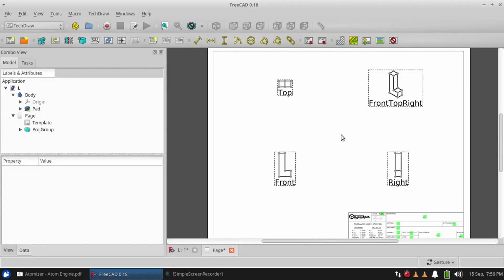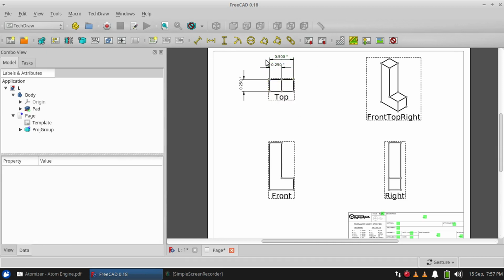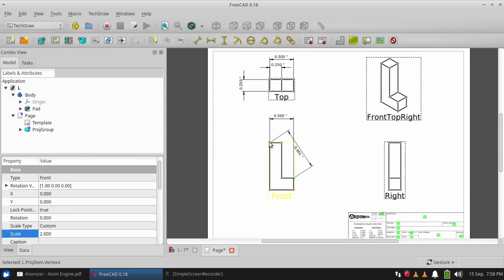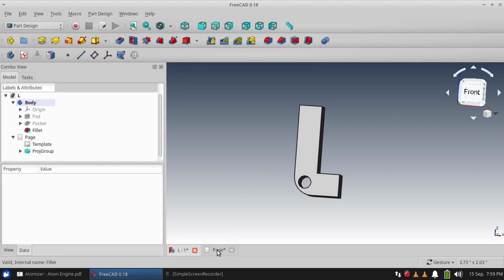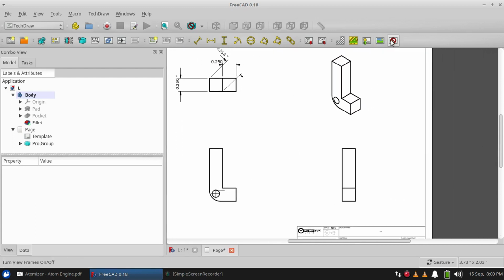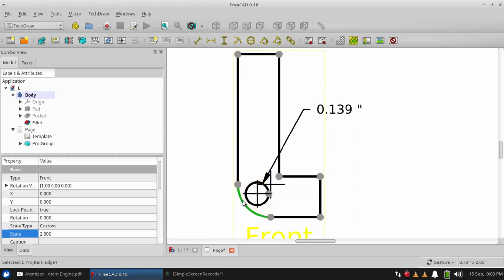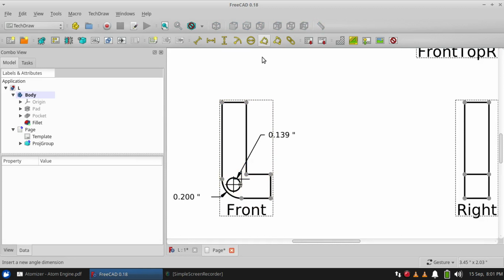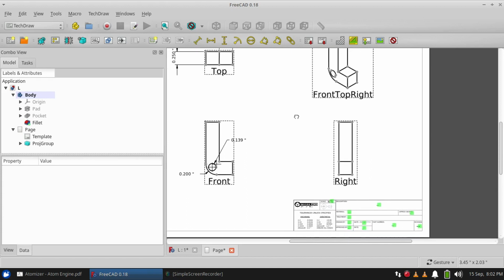Learn FreeCAD: #17 TechDraw Dimensions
Learn how to make production ready engineering drawings of your FreeCAD 3D models!

In this video:
- Length dimensions
- Radius and diameter dimensions
- Line-to-line and 3-point angular dimensions
- Change page scale

This video was recorded using FreeCAD 0.18